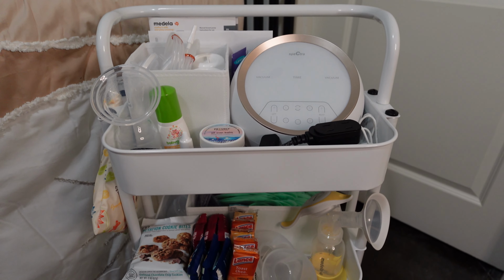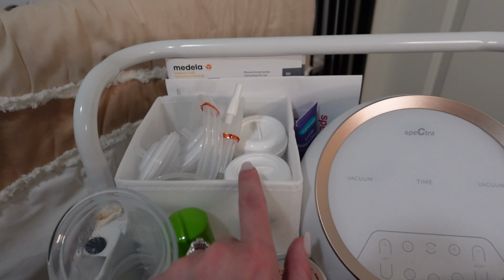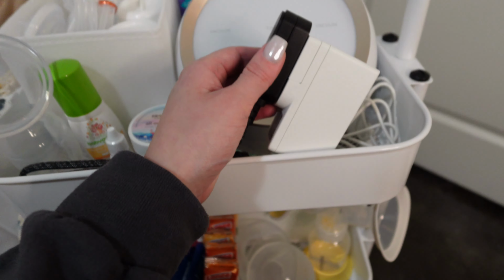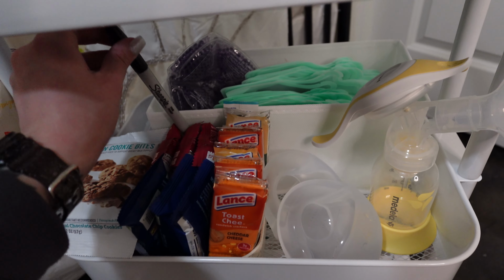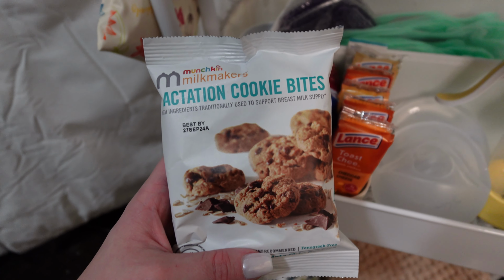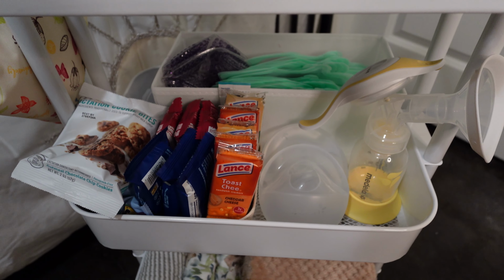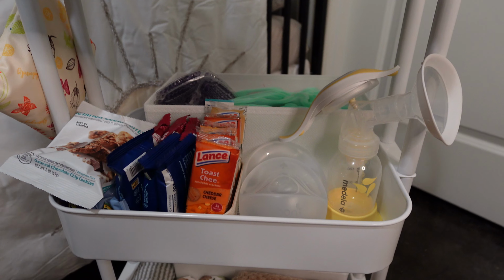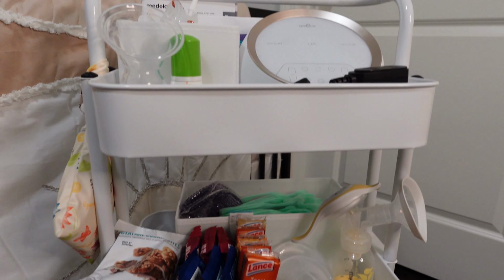PUMPING/NURSING CART ORGANIZATION | FIRST TIME MOM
This is what I plan on using on my nursing/pumping journey!

- Spectra Gold Pump
- Lansinoh Lanolin Nipple Cream
- Babyganics Hand Sanitizer
- Proudly All Over Balm
- Mommy's Bliss Vitamin D Drops
- Reusable Nursing Pads
- Disposable Nursing Pads
- Motif Storage Bags
- Lansinoh Therapy Packs
- Medela Manual Pump
- Boon Trove Manual Pump
- Body Armor Lyte
- Burt's Bees Burp Cloths

XOXO Tori